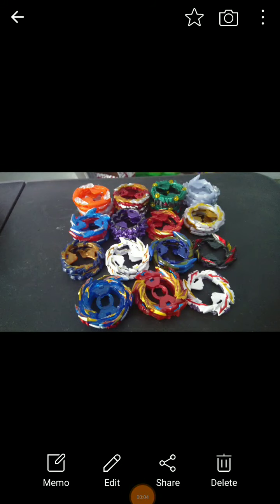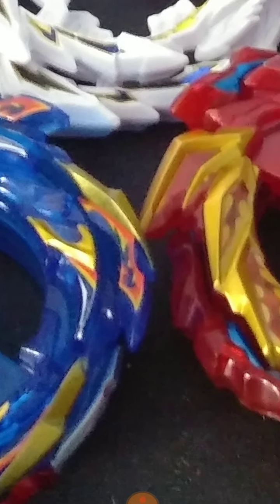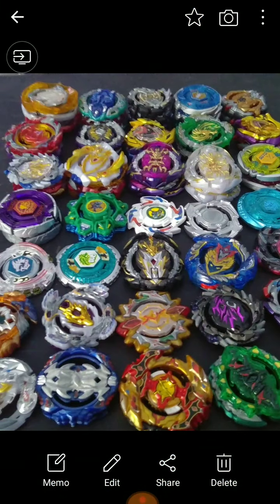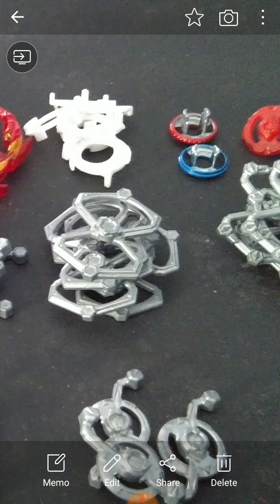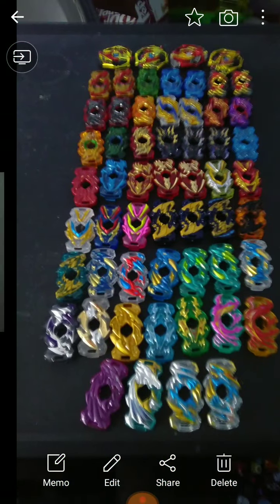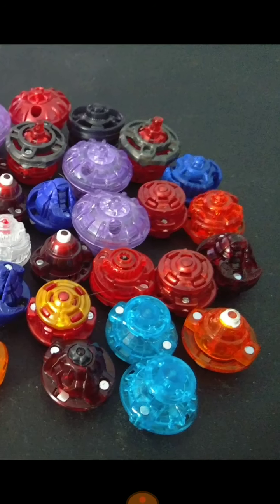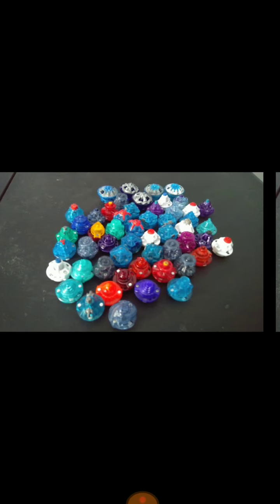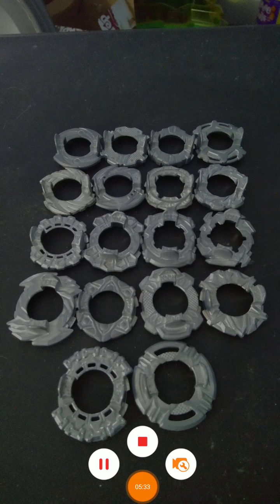(CLOSED) Beyblade burst combo World Tournament